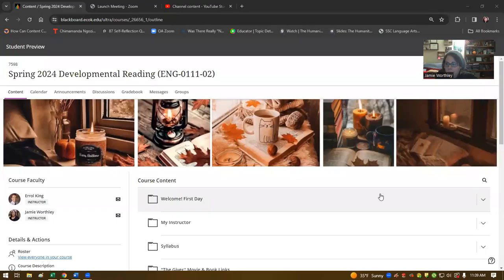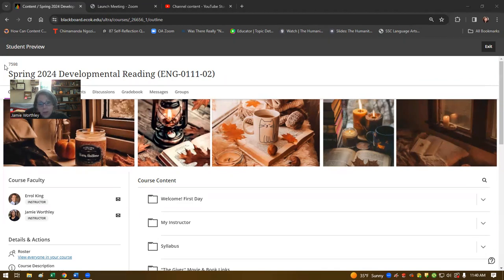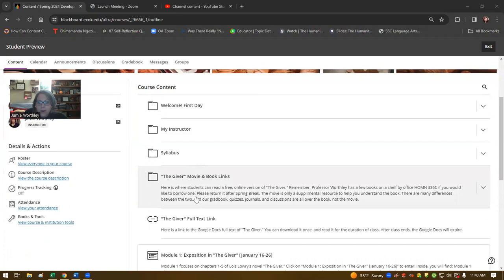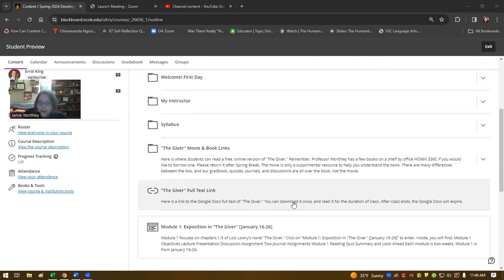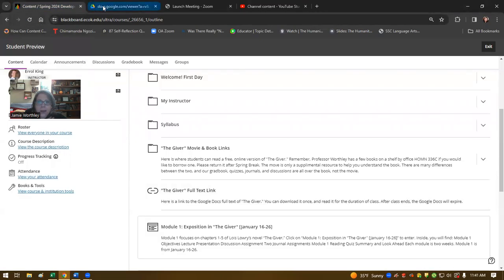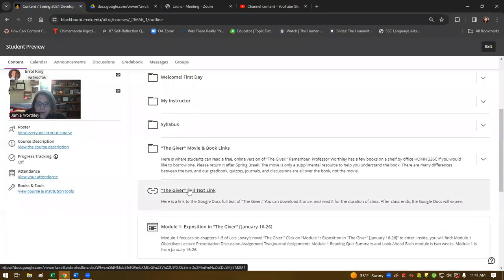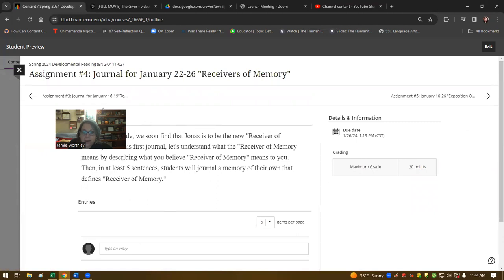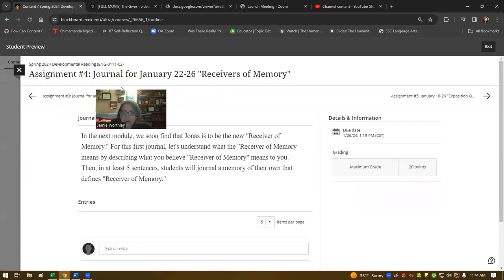Reading Course Walk Through